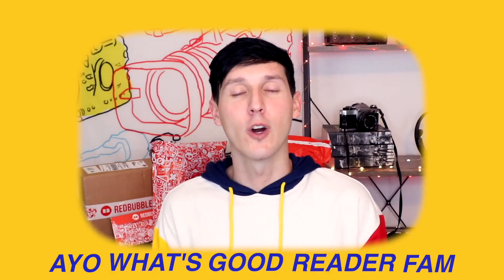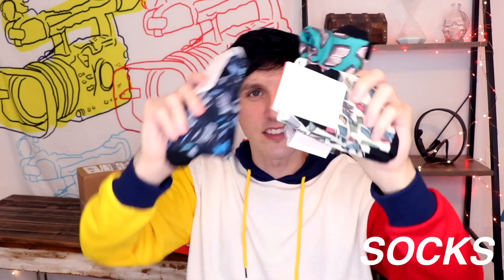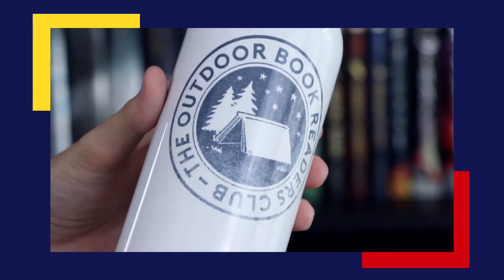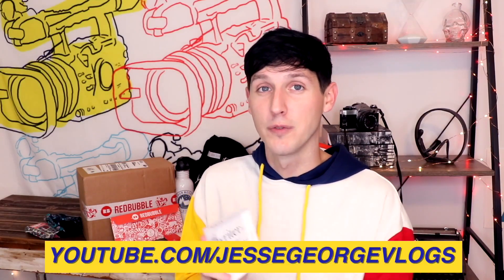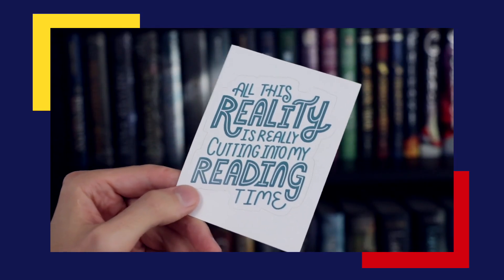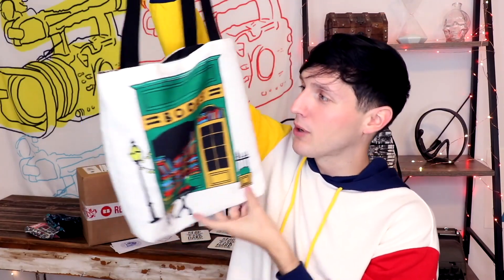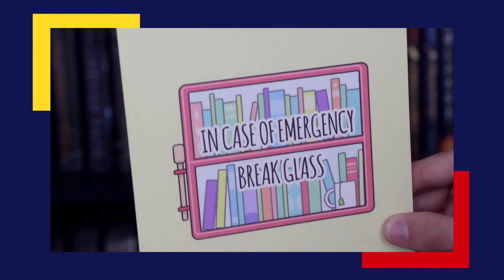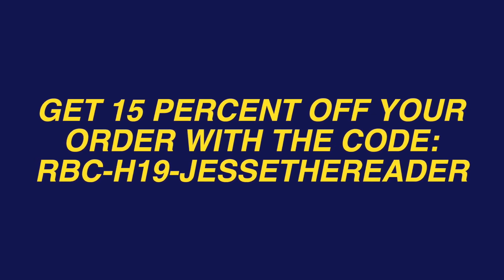BOOK LOVER'S GIFT GUIDE!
SC // jessethereader